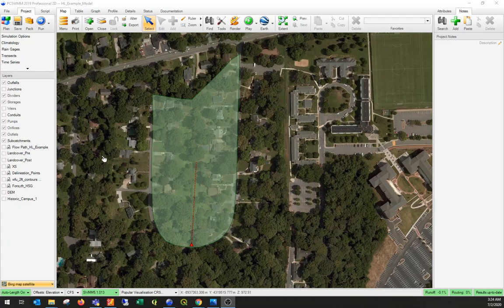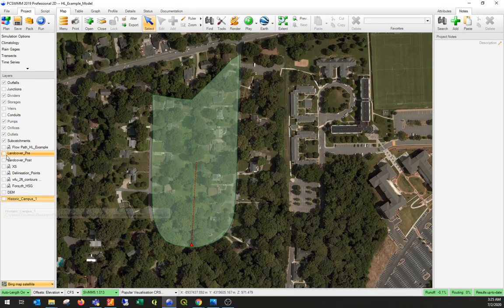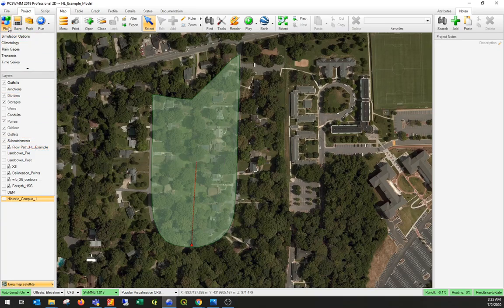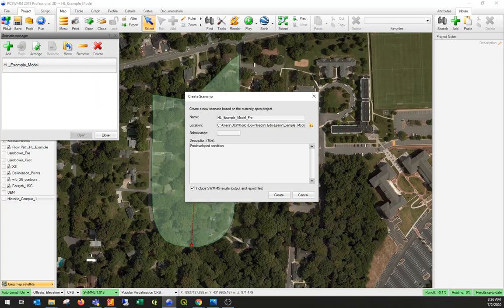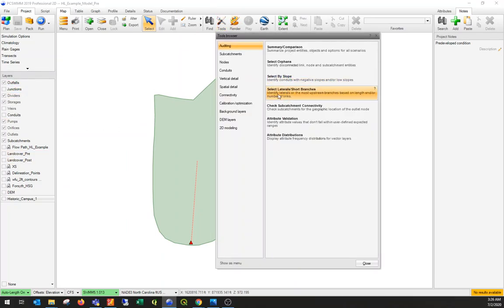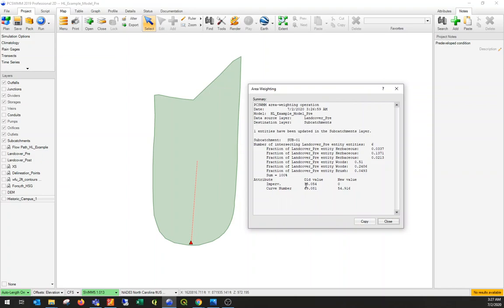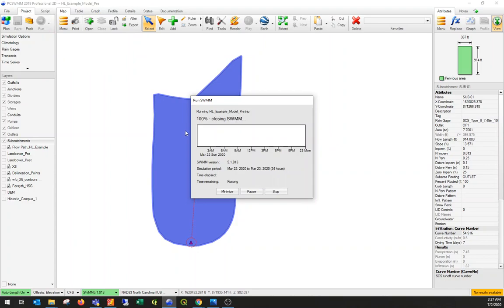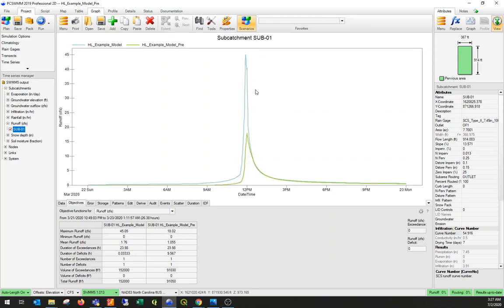Creating and Comparing Scenarios